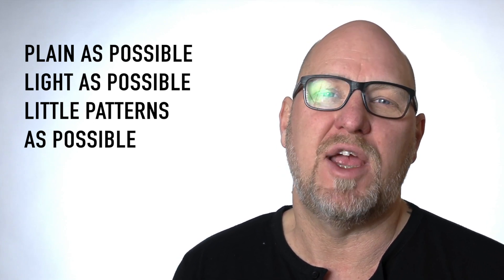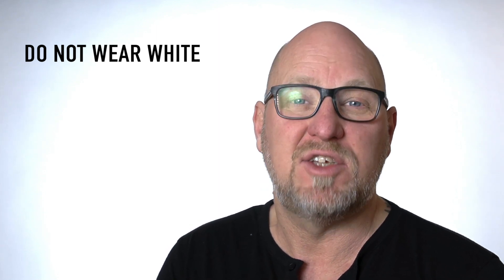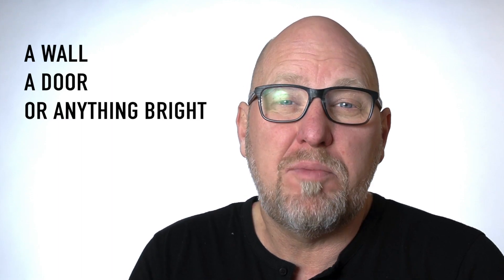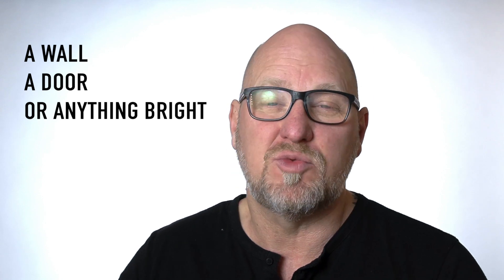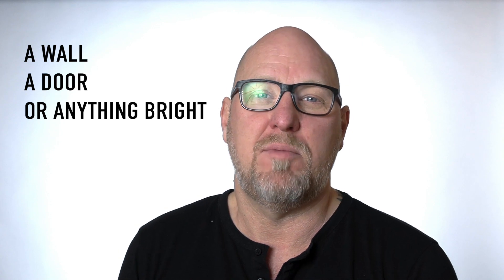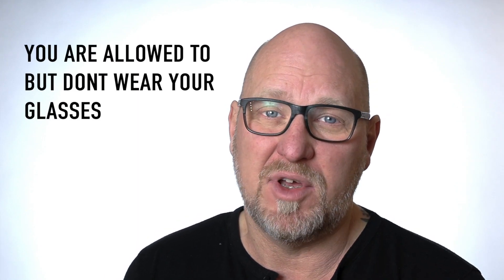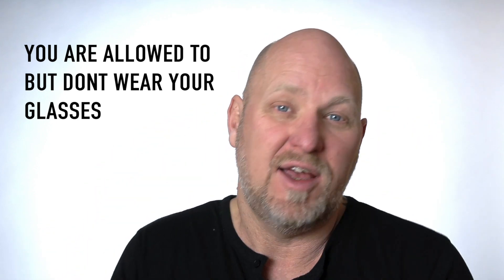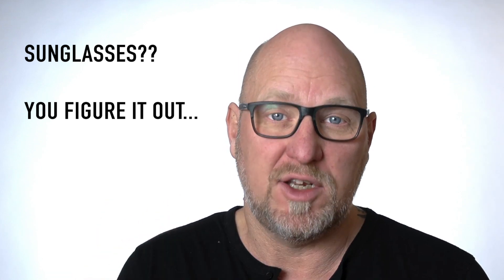How to take ID photo at home yourself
Take your ID photo or drivers licence photo yourself at home. This video will show you what you need to know and how to avoid the most common mistakes.